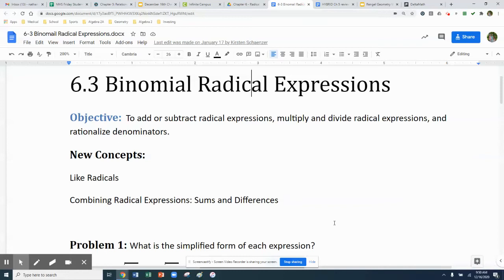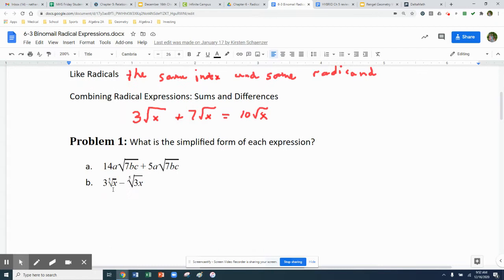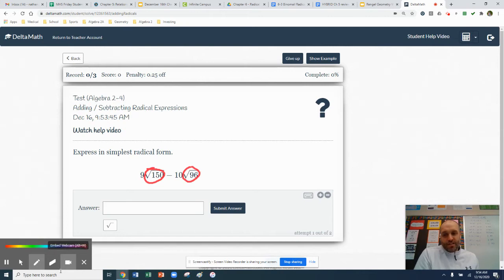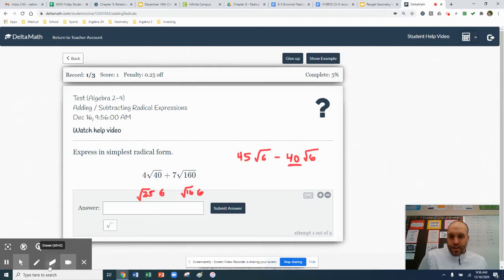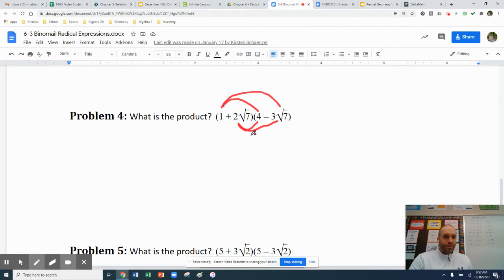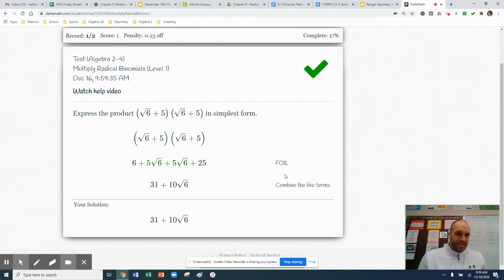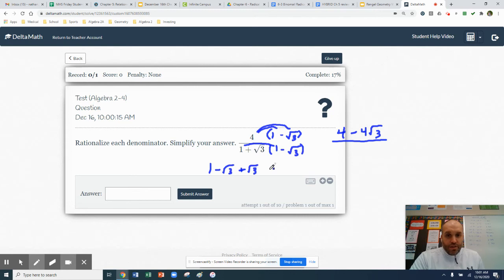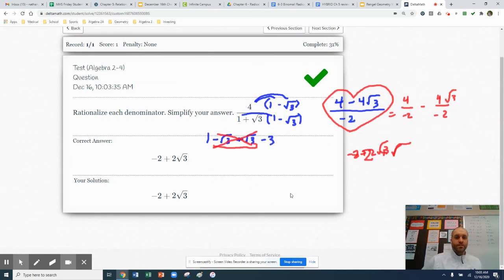IN CLASS VIDEO Algebra 2 6.3 Notes and Practice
6.3 Notes and Practice problems.